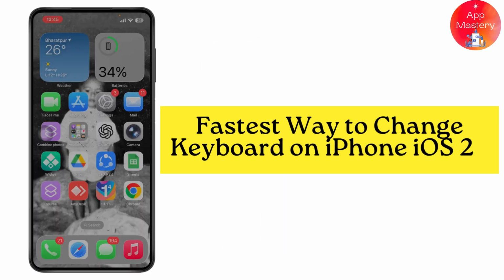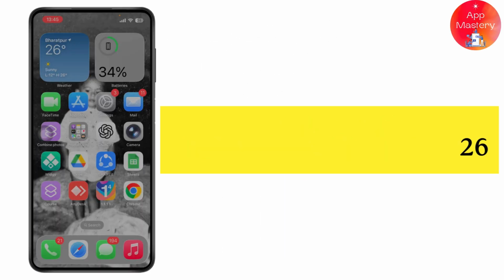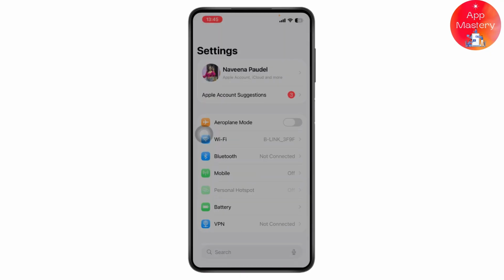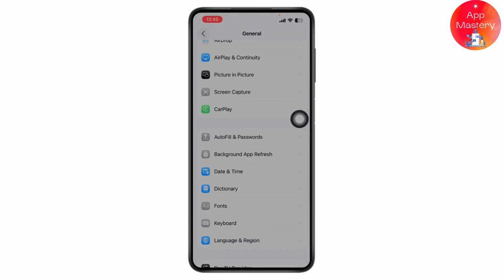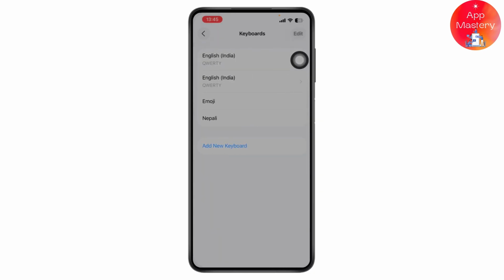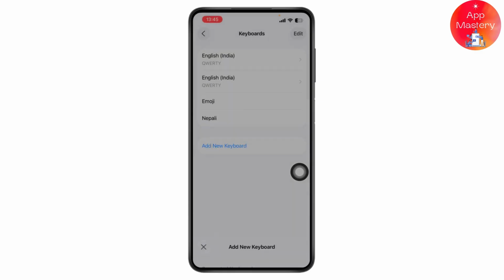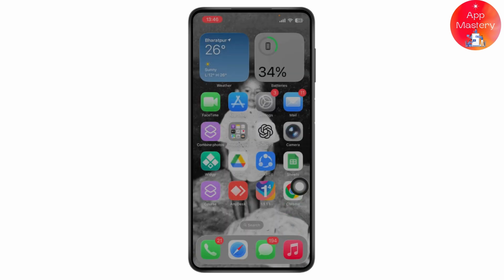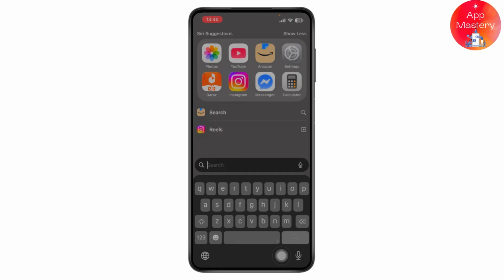Fastest Way to Change Keyboard on iPhone iOS 26 Here s How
Fastest Way to Change Keyboard on iPhone iOS 26

In this video, Fastest Way to Change Keyboard on iPhone iOS 26, you learn how to switch between different keyboard languages and layouts in just a couple of taps. After you add your keyboards in Settings → General → Keyboard, you can quickly change keyboard on iPhone iOS 26 using the globe icon at the bottom left whenever the keyboard appears. This is important because once you know the fastest way to change keyboard on iPhone iOS 26, you can move instantly between English, your native language, or any other layout while chatting, studying, or working. It makes typing smoother, helps avoid spelling mistakes, and saves time when you’re messaging in multiple languages every day.

00:00 Introduction
00:10 Fastest way to change keyboard on iPhone iOS 26

ios 26 keyboard language switching tutorial, how to add and switch multiple keyboards on iphone, ios 26 keyboard tips and tricks for fast typing